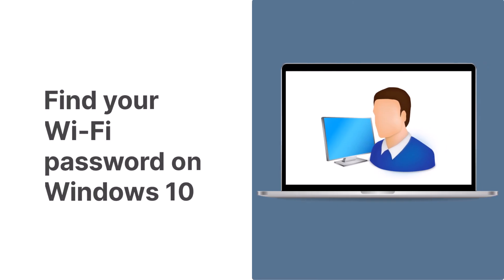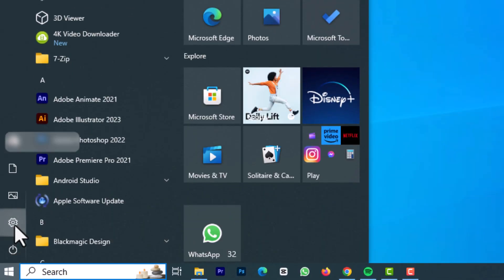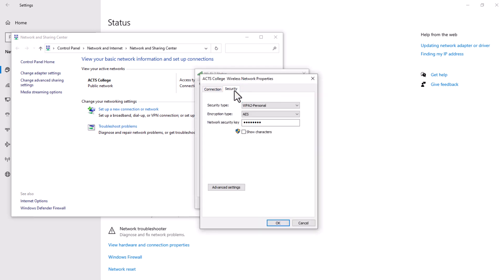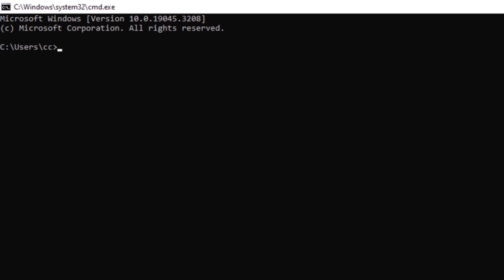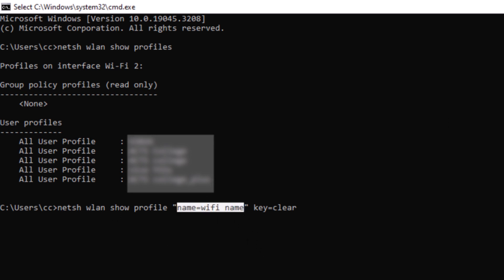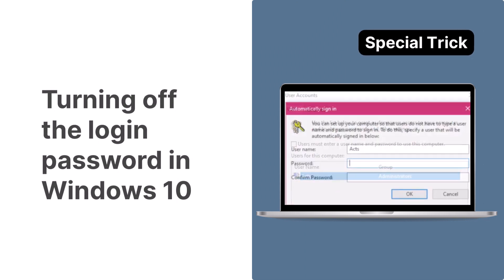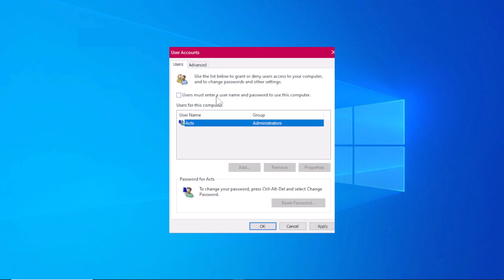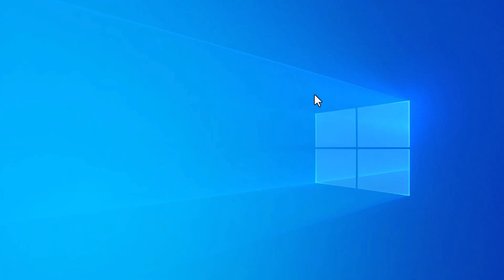How to find your Wi-Fi password on Windows 10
How to Find the Wi-Fi Password on Windows 10 📶💻

👉 Method 1: Using Windows Settings

1️⃣ Go to Start menu and select Settings 🌐 | 🔍 Select Network & Internet
2️⃣ Scroll down and click on Network and Sharing Center 🔄 | 🔍 Select your Wi-Fi network under View your active Networks
3️⃣ Click on Wireless Properties 🏠 | 🔍 Click the checkbox next to Show characters to view your Wi-Fi password
4️⃣ Your Wi-Fi password will be displayed in the Network Security key field 🔑

👉 Method 2: Using Command Prompt

1️⃣ Press Windows + R keys to open Run window 🏃‍♂️ | 🔍 Type "CMD" and click OK to open Command Prompt
2️⃣ Copy and paste this command and press Enter ⌨️ | 🔍 netsh wlan show profiles
3️⃣ Look for the saved network names under User Profiles 🔍 | 🔍 To view password, copy this command and replace "WIFI name" with the network name from User Profiles
4️⃣ Press Enter and find the password under Security settings 🔑

📸 Now you know how to find Wi-Fi passwords on your Windows 10 PC! Happy browsing! 🤗🌐

0:00 Introduction
0:18 How to find the Wi-Fi password from Windows Settings
0:41 How to find the Wi-Fi password using Command Prompt
1:25 Turn off the login password on Windows 10